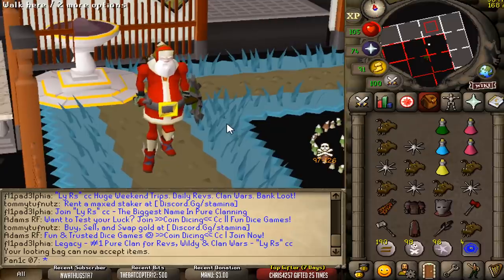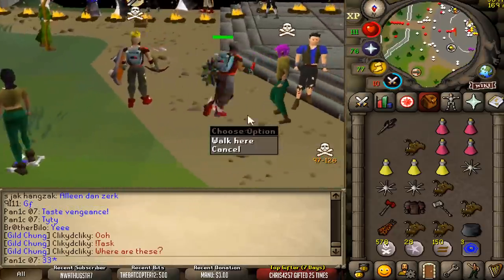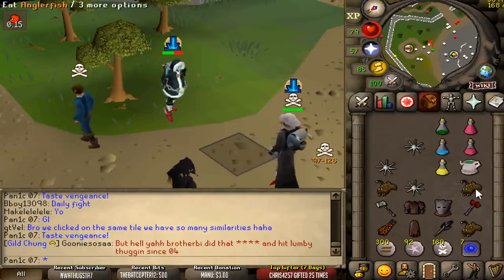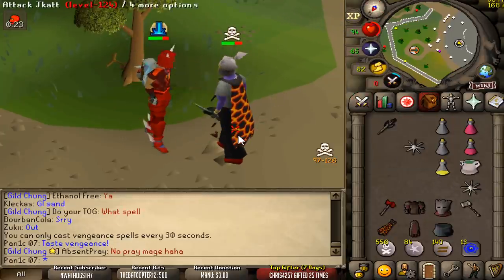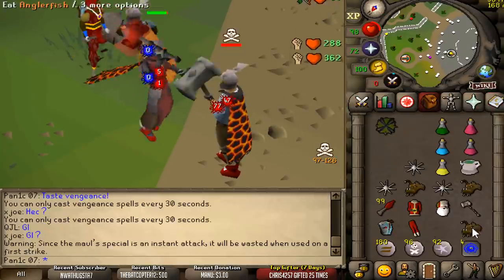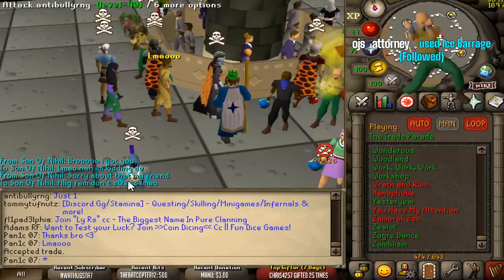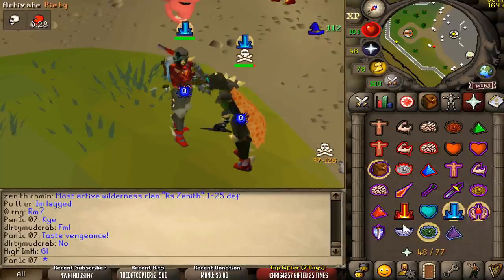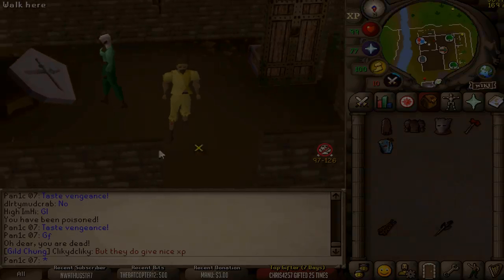Why doesn't Anybody use this PvP Weapon...?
We're using the Dragon Warhammer on OSRS today in 1B+ Gear (Full Inquisitor), by doing some super fast 5-way 1tick combo's. Most players and high risk pkers keep it simple, doing rather slow combos - but not us. We will be smoking these high riskers, at full speed!